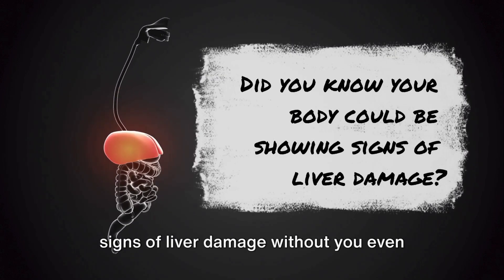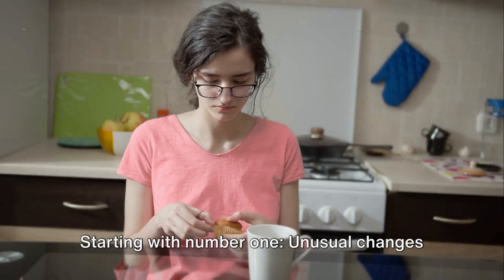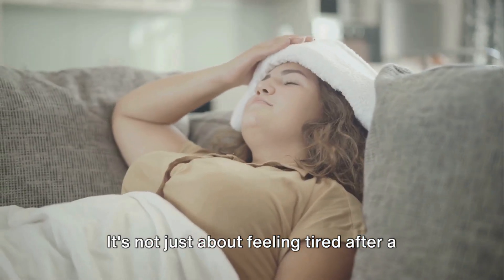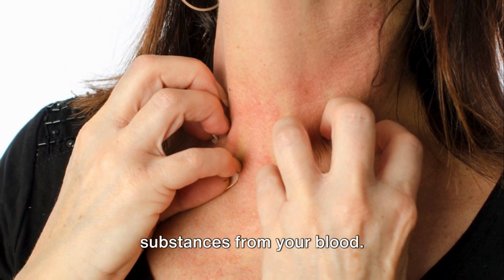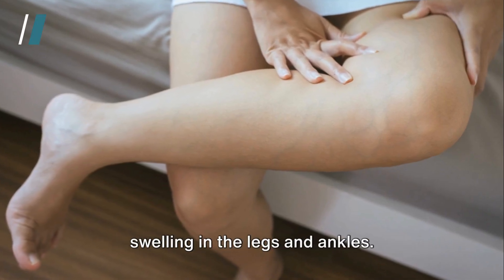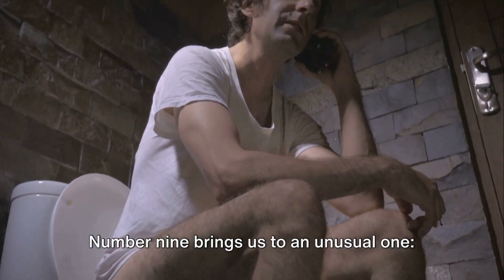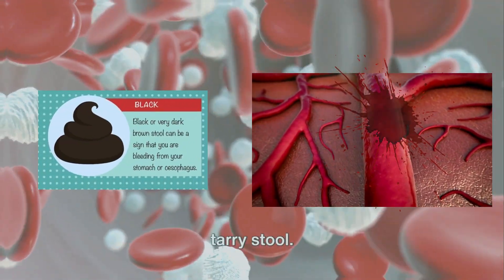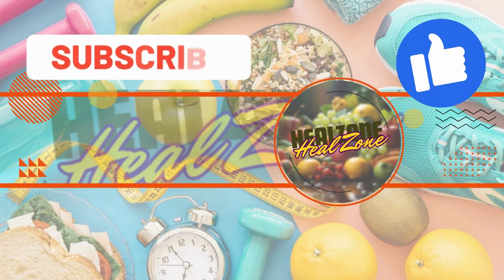LIVER is DYING! Don't Ignore These 10 Warning Signs!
In today's video, we will be discussing the top 10 early signs of liver damage that you must not overlook.

The liver plays a vital role in filtering toxins from our blood, producing bile for digestion, and storing essential nutrients. Unfortunately, liver damage often goes unnoticed until it reaches an advanced stage. That's why knowing these early warning signs is crucial for maintaining optimal liver health.

Throughout this video, we will explore the 10 unexpected signs that could indicate your liver is in trouble. From chronic fatigue and yellowing of the skin to weight loss, we'll cover it all. Paying attention to these signs can make a significant difference in preventing further liver damage and potentially saving your overall health.